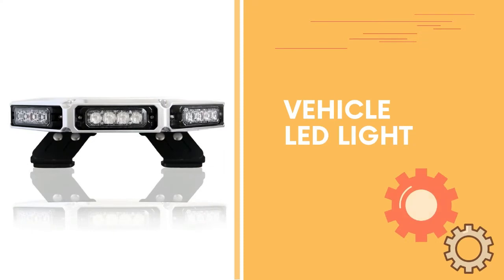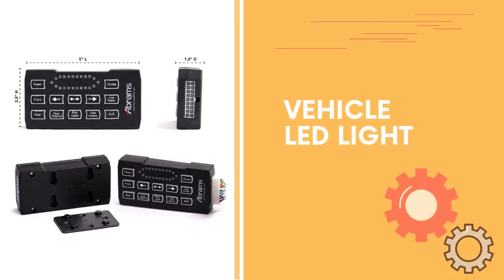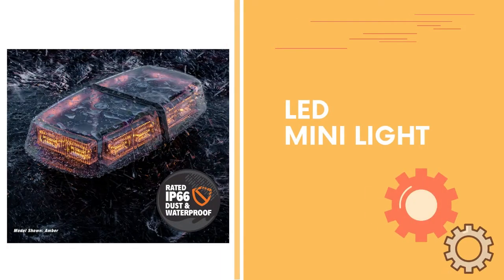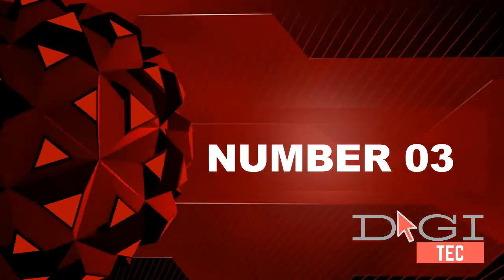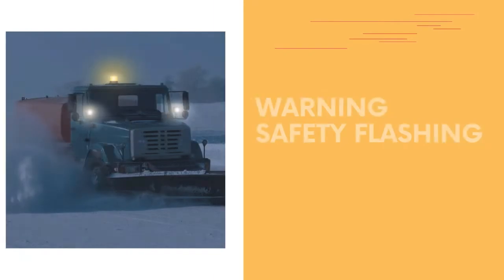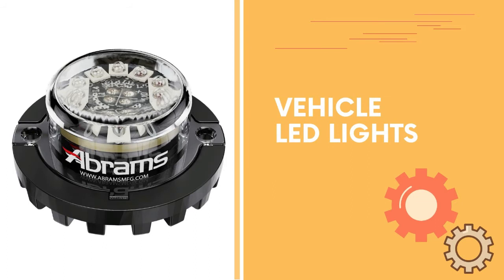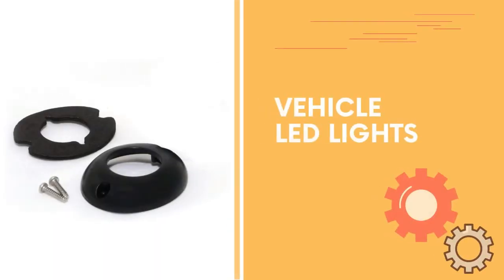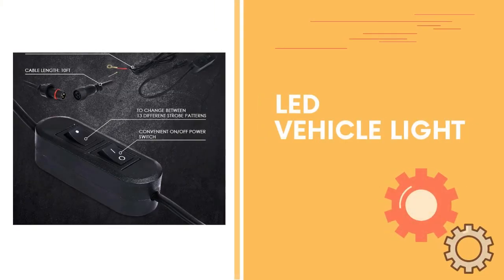Top 5 Best Flashing Amber Lights For Vehicles Reviews 2020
DigiTec reviewed. The Top 5 Best Flashing Amber Lights For Vehicles Reviews video you watching. Very helpful video if you want to know about Best Flashing Amber Lights For Vehicles.

01.  Vehicle Strobe LED Light Bar

02. Amber LED Strobe Flashing Mini Light Bar

03. Warning Safety Flashing Beacon Strobe Lights

04. 12 LED Tow Truck Construction Vehicle LED Lights

05. LED Amber Yellow Emergency Traffic Advisor Vehicle Strobe Light